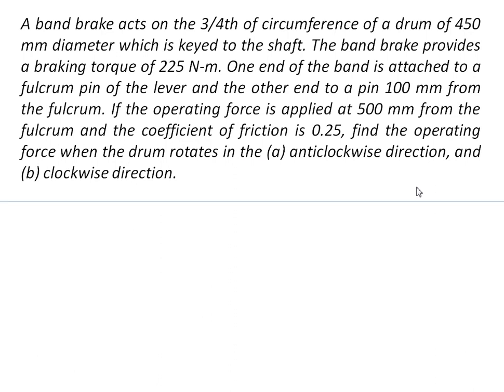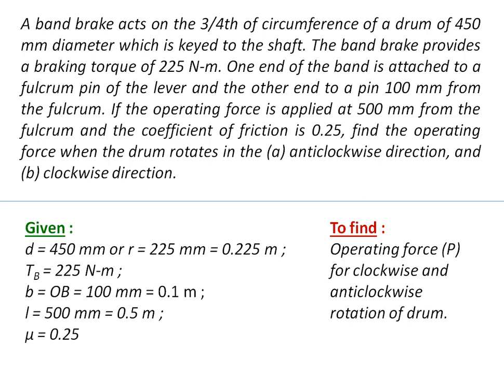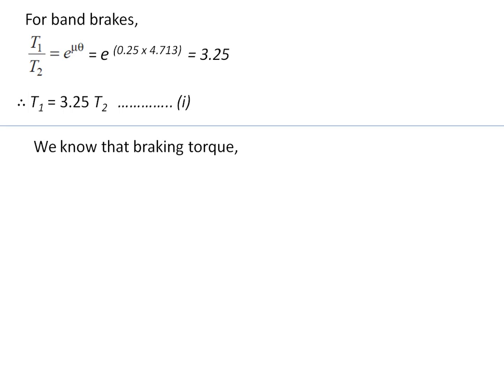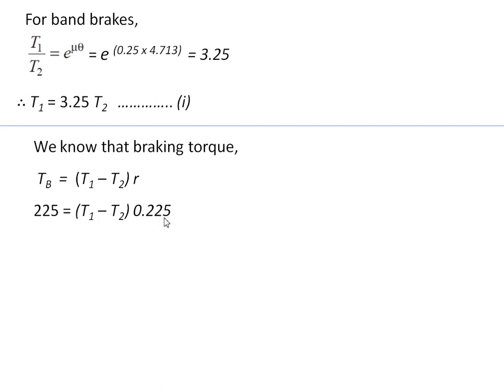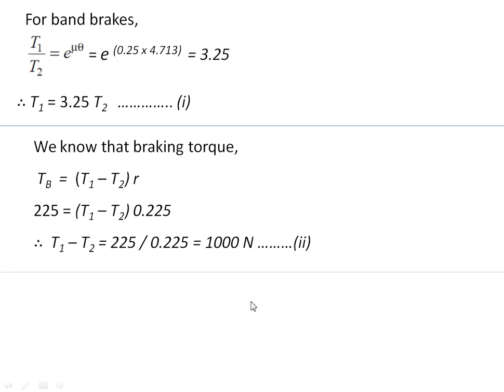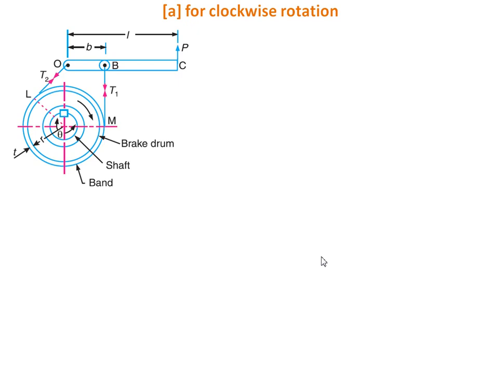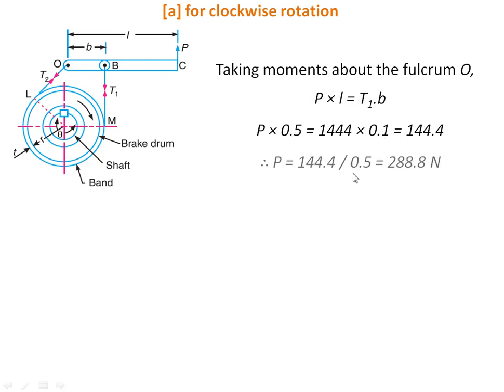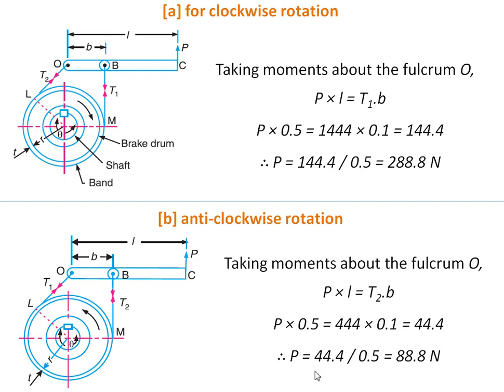KTOM - BRAKES (09) Band Brake Problem - 01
This video contains first problem on simple band brake.